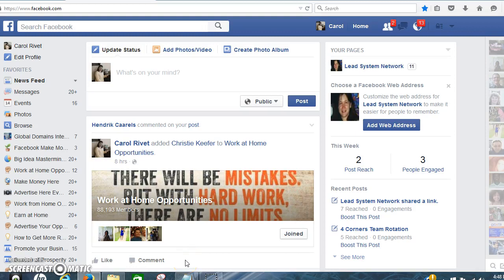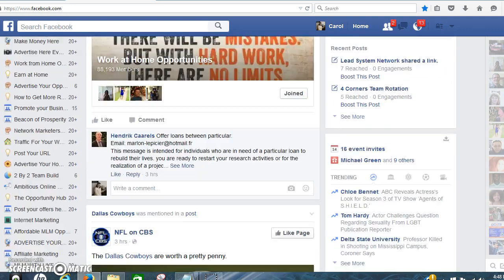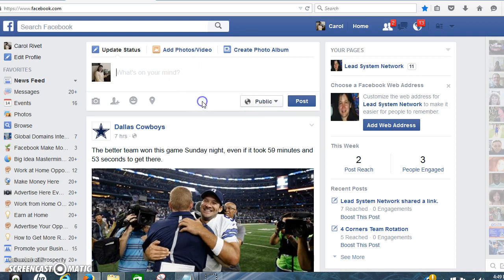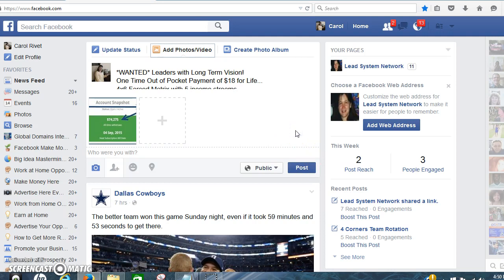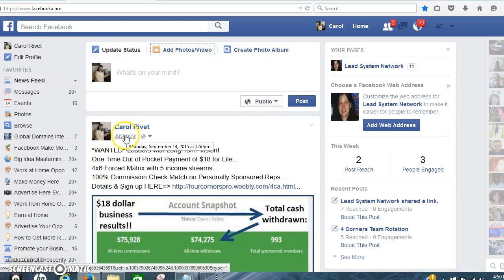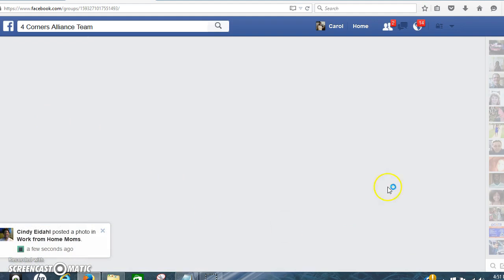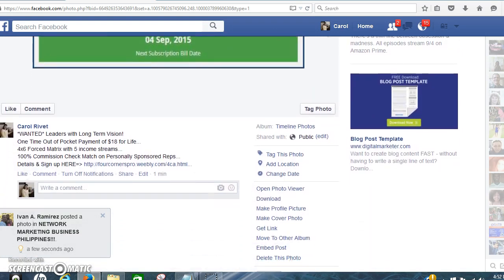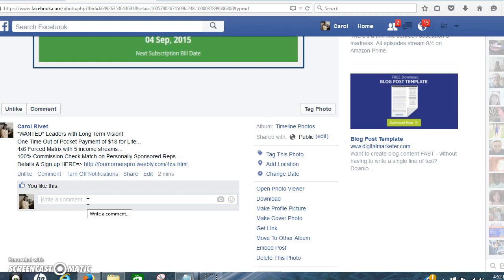How to Juice your Facebook Post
get a quick lesson on how to juice your facebook post and get your post in front of more eyes for your 4corners alliance Biz